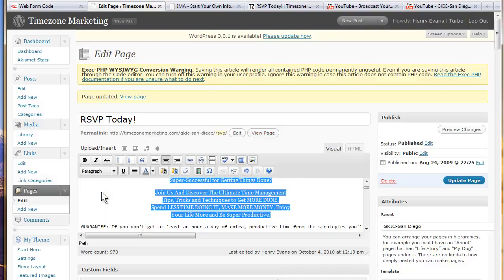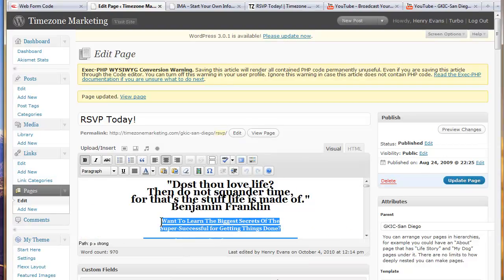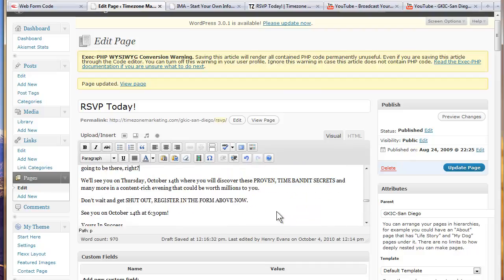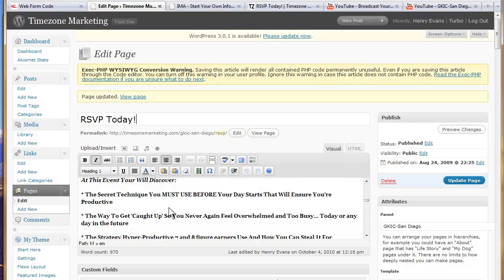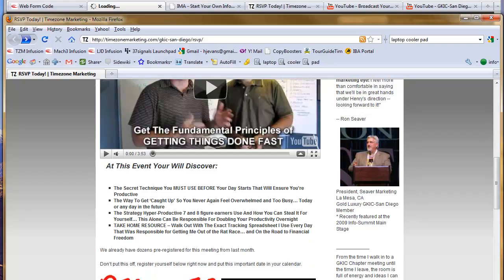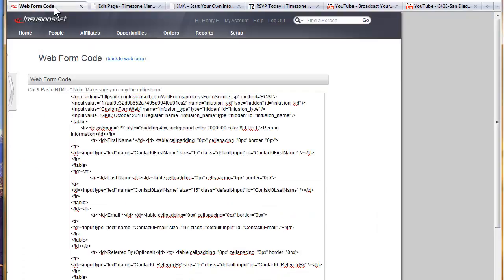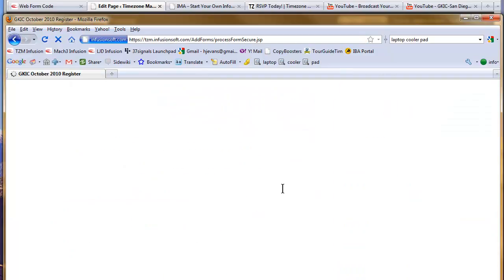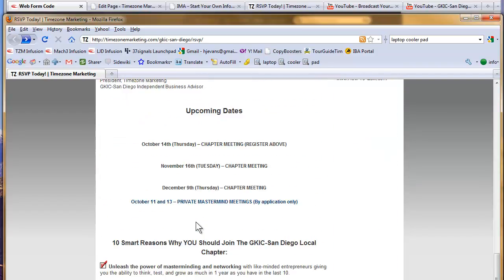Monthly Summit Update Process2b.mp4